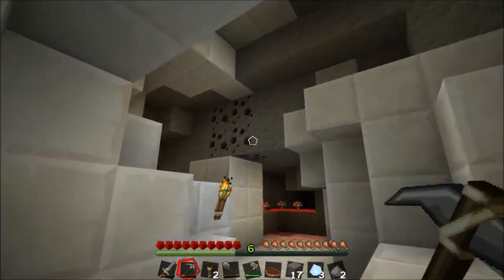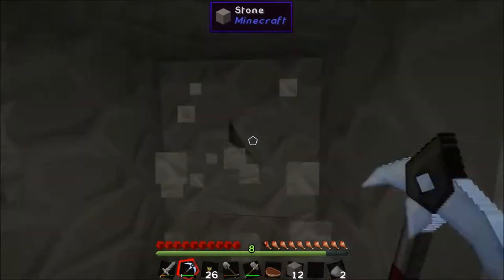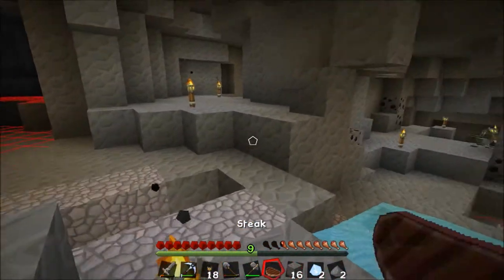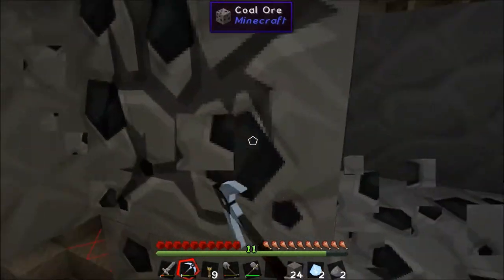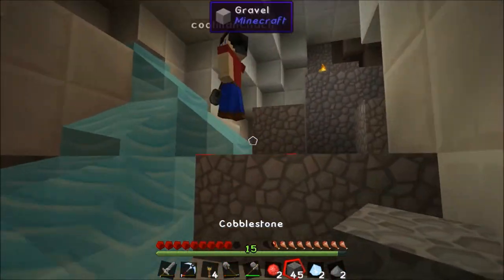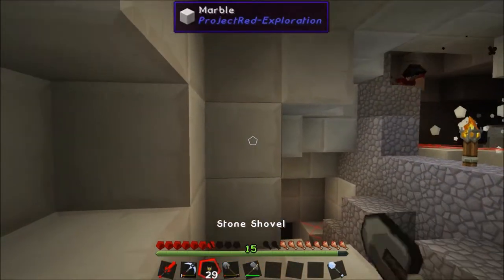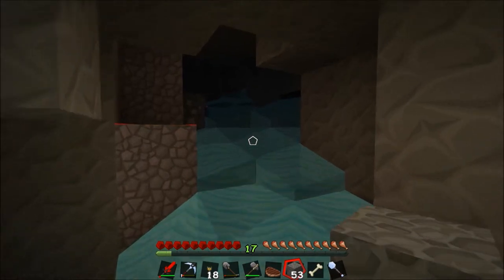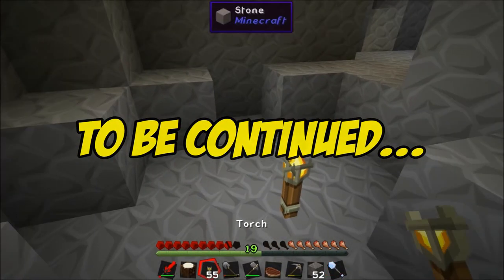FTB WAR #3 - Quartz Hunt - Tommy & Rogers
Will Tommy and Rogers find the quartz they need to progress into the age of machinery?